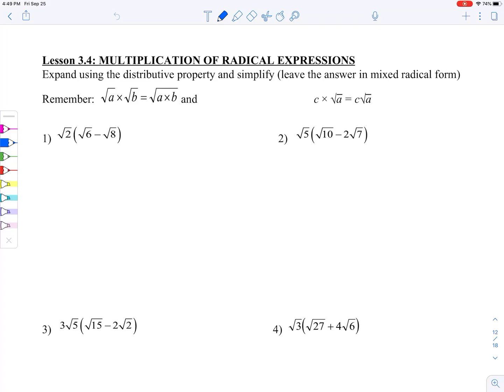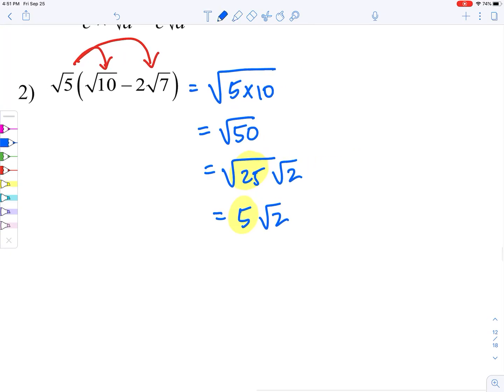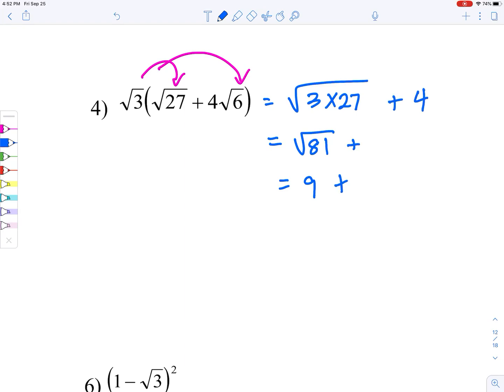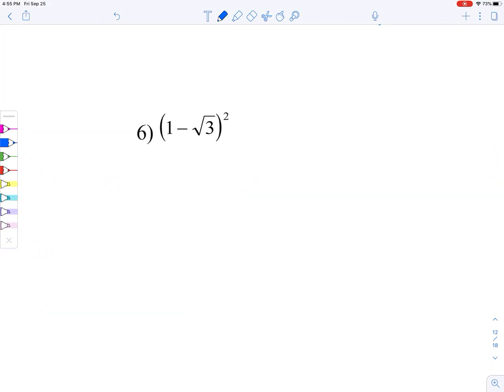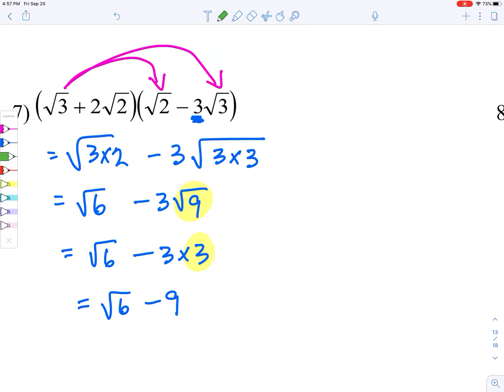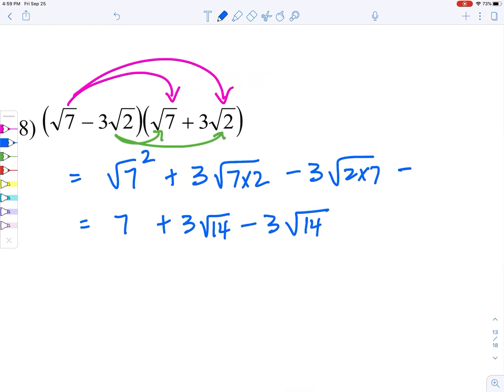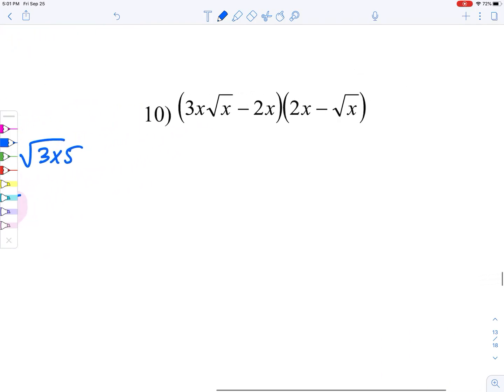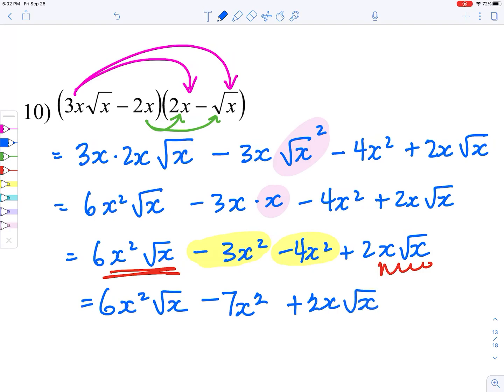Unit 3 - Square Roots: Lesson 3.4 - Multiplying Radical Expressions